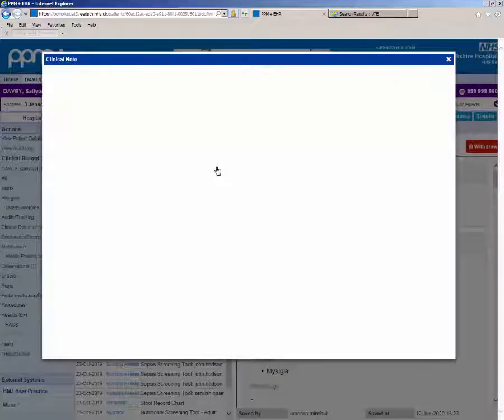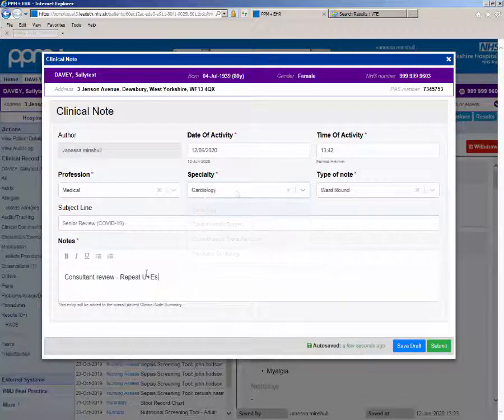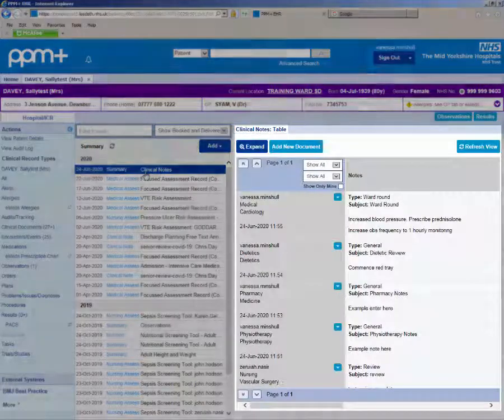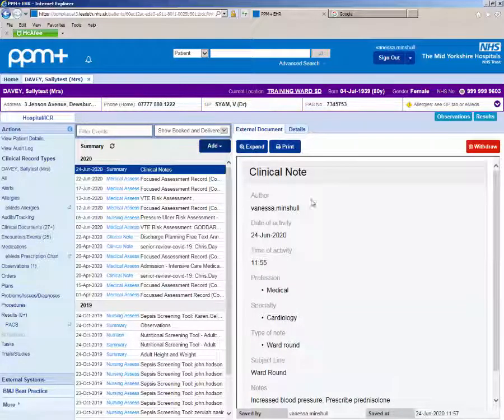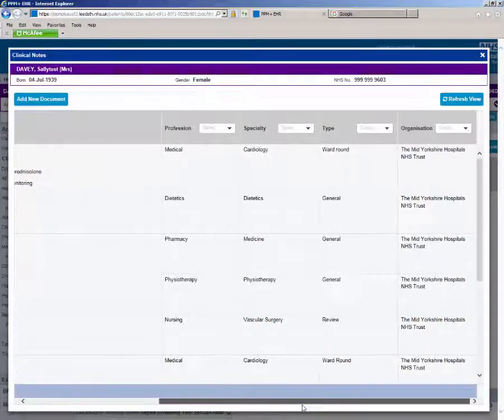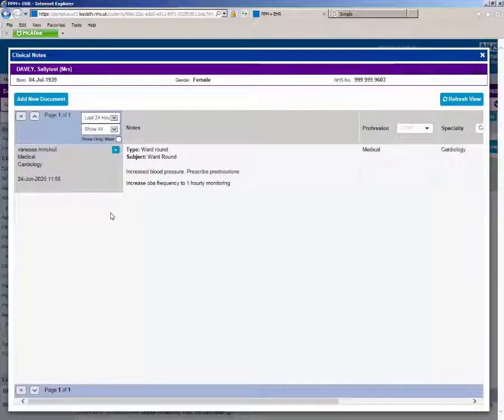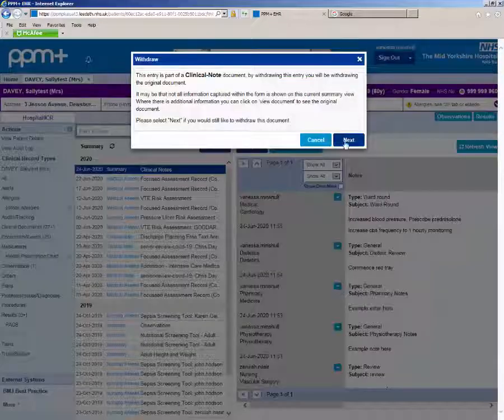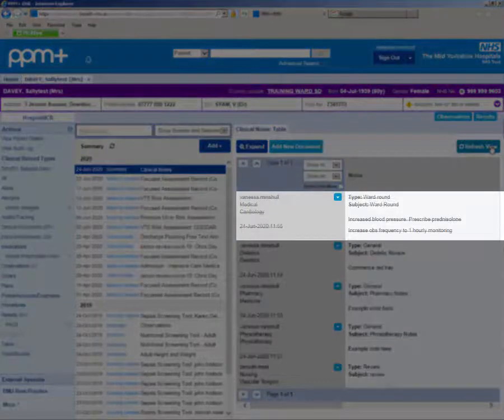PPM+ Clinical Notes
How to use Clinical Notes on PPM+ at The Mid Yorkshire Hospitals NHS Trust